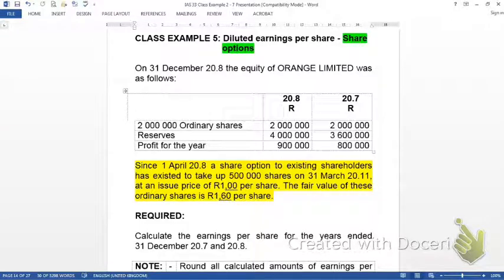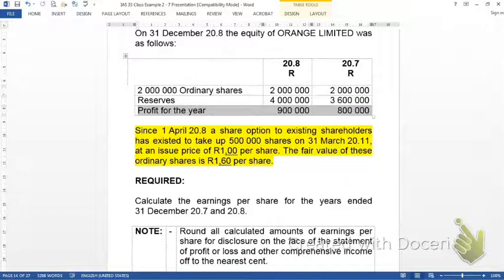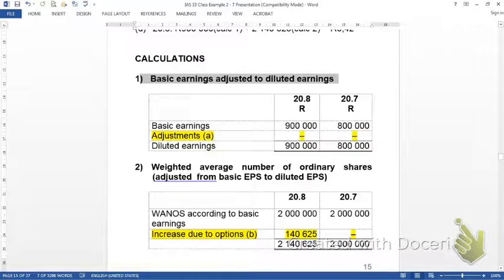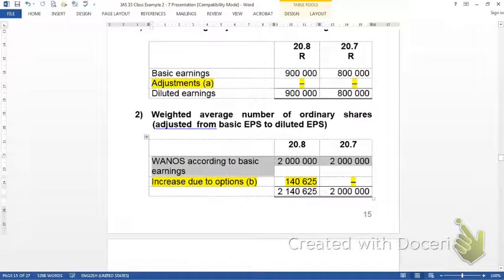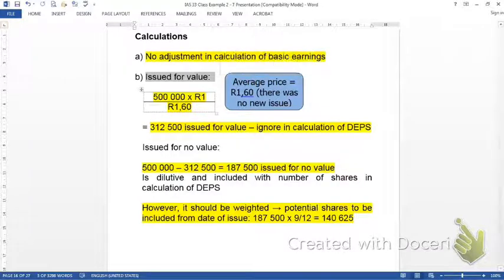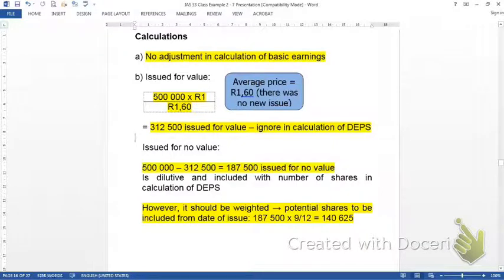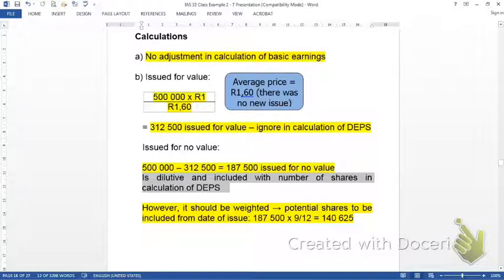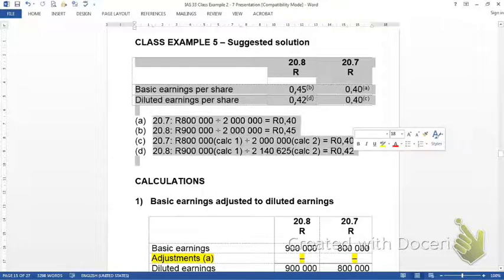EPS Class Exp 5